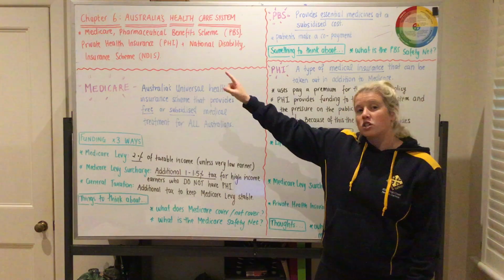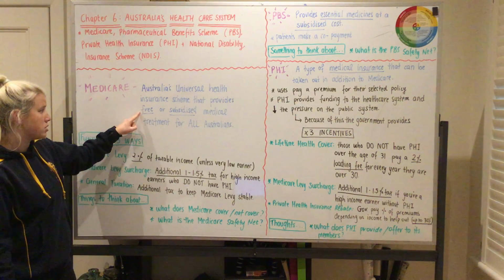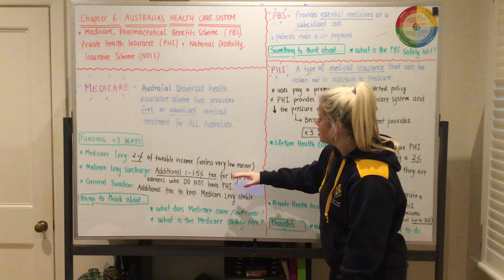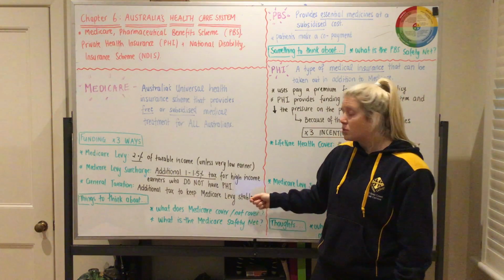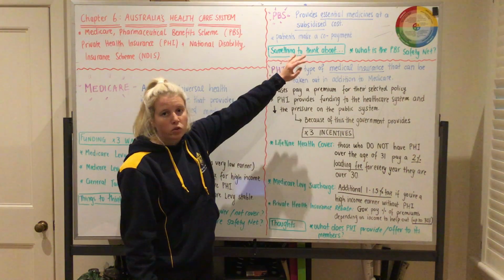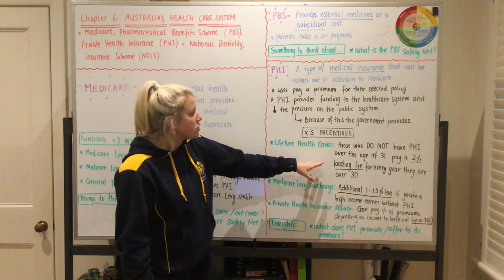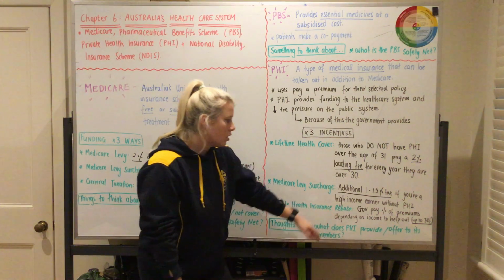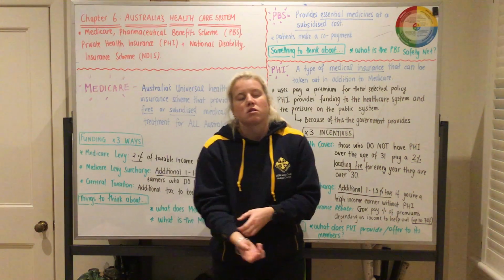Miss Ryan’s Covid Classroom - Year 12 HHD - Episode 3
Australia’s Health Care System - Medicare, PBS & PHI 🇦🇺